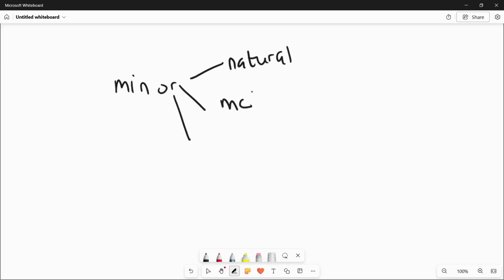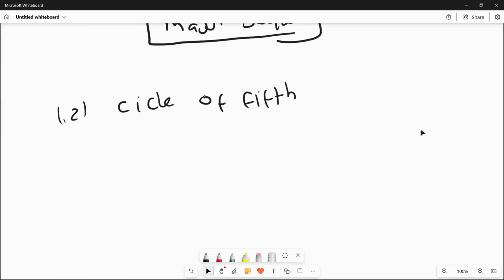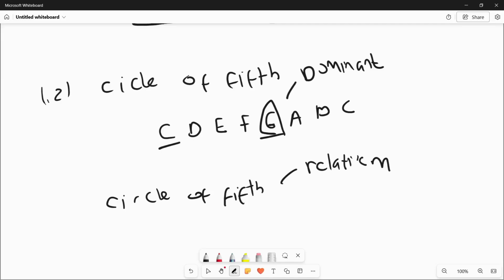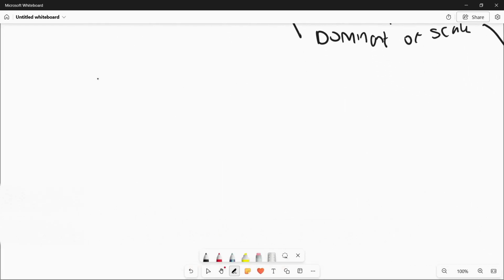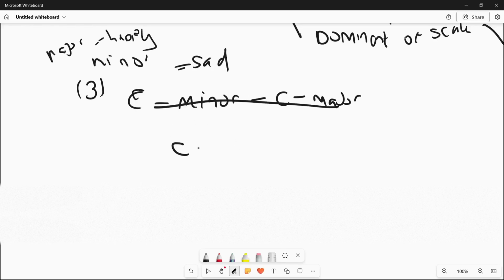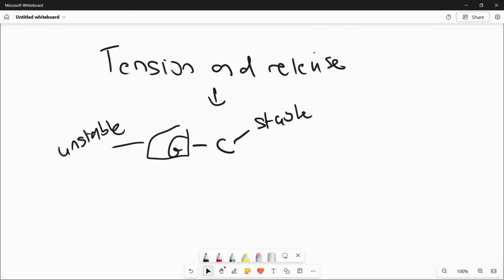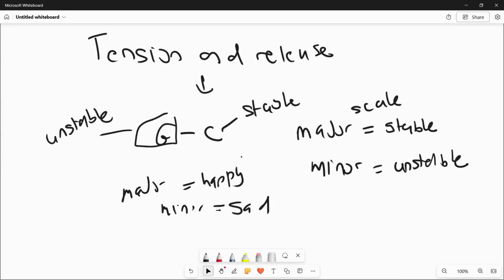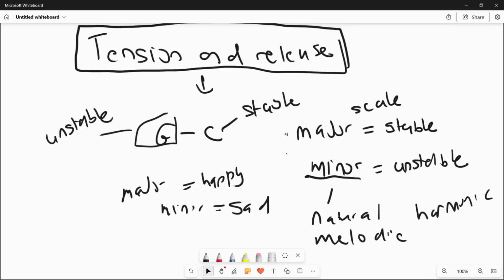is major scale= happy and minor scale= sad?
Whether everyone has just started music, or has been a long time musician, I'm sure that everyone has asked themselves just once about this question. is major happy or minor sad? because we've been taught at as a beginning musician, to just believe this, and various other formulas and to memorize them.

 I wanted to challenge this, I wanted to go deeper, and understand this.
What makes a composer choose a certain scale? such as a minor scale, or a major scale? and what influences a composers choice in choosing scales or making a musical decision.

That's what we're going to explore in this video, so join me, in this journey. As I try and answer  more questions